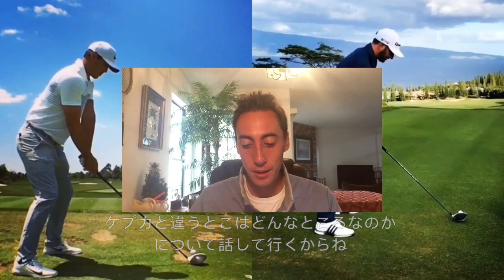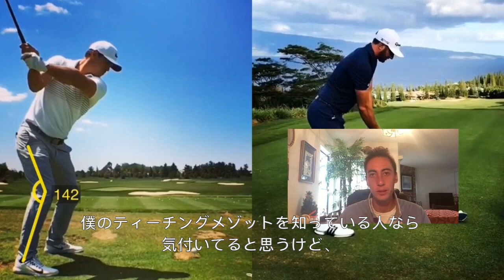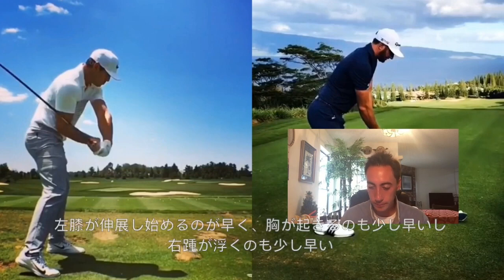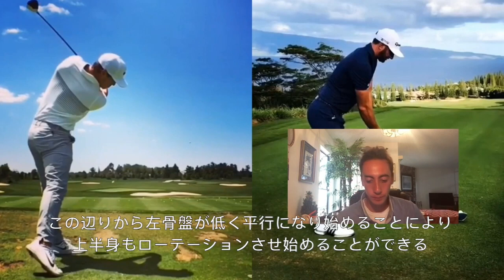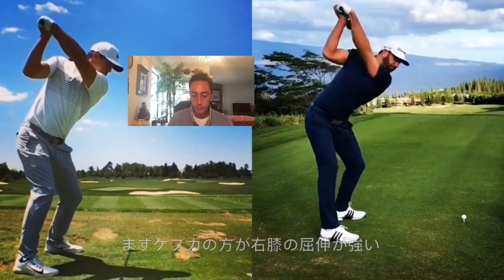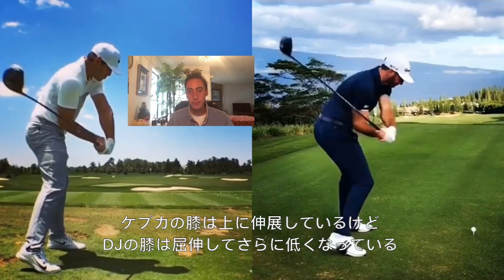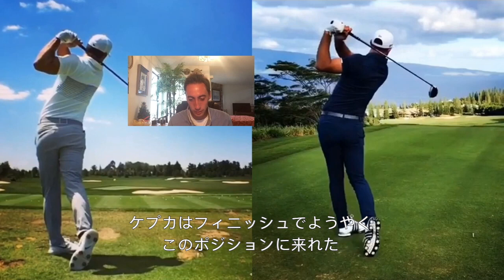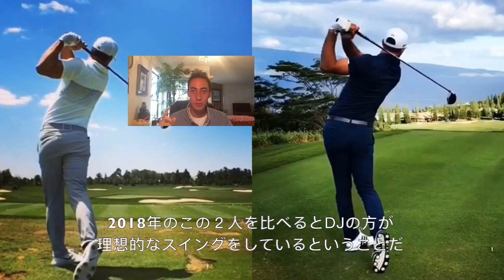#116 DJ vs ケプカ Part2【2018年賞金ランク３位 vs５位】